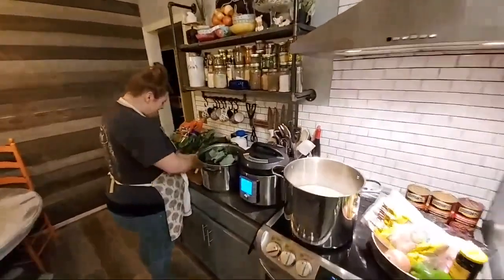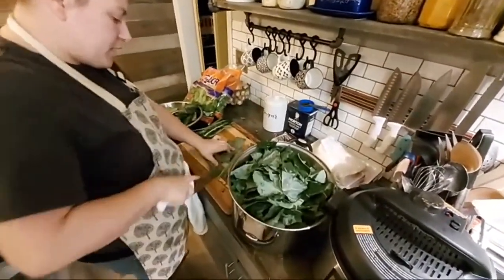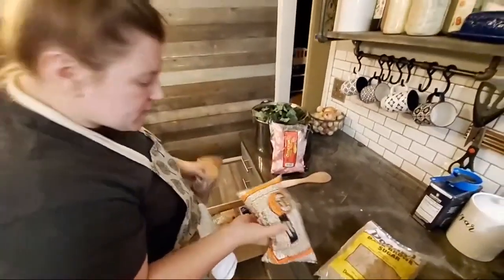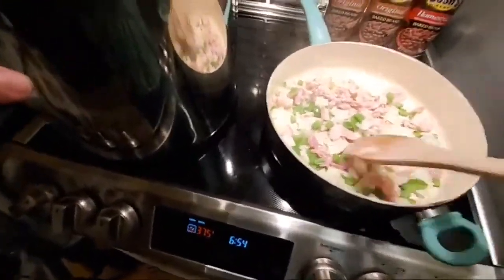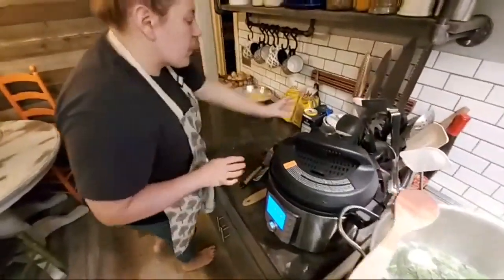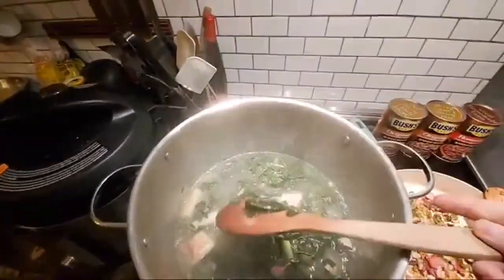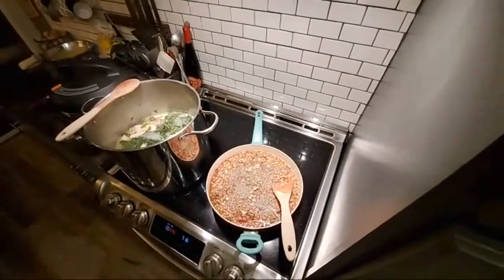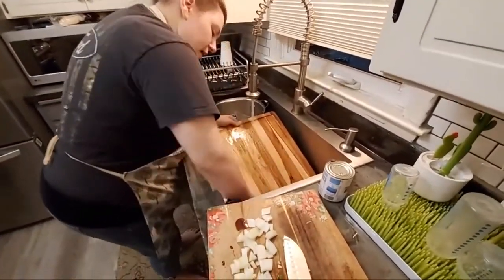Slow Cooked Pork Butt w Fixins LIVE DINNER PREP!!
Shop my Kitchen:
Stackable clear organizer drawers
12" wide stackable kitchen sink drawer
10-piece container set
Acrylic Ziplock storage organizer
Acrylic aluminum foil and wax paper dispenser
Acrylic expandable spice rack
48 Glass spice jars
Shelf spice organizer
Drawer and shelf liner
Under kitchen sink waterproof mat
Small glass jars with silver lids
Citrus juice press squeezer
Large Ice sphere mold tray
Small ice ball mold tray
Ice cube mold tray
Rolling over sink dryer rack
Clear and light grey silverware tray
Clear and light grey utensil tray
Acrylic soap dispenser
Acrylic soap tray
Disinfecting Mist

Shop my Laundry Room:
Clear stackable containers
Glass detergent pitchers
Glass jars with lids
Door drying rack
Slim storage cart
Open front storage organizers
Laundry bags for delicates
Glove organizer
Mop broom holder wall mount

Shop my Pantry:
Dual cereal dispenser
Large cereal containers
Rolling soda can organizer
Smart LED lights
Cookie jars
Open front organizer
Clear spice rack organizer
4 section bars organizer
Large airtight food containers
Pantry labels
Stackable snack organizers
Similar storage baskets with handles
Storage organizers with handles
What I use to create my own labels: Cricut Maker 3

MISC:
Ember Coffee Mug
Goose Neck Tea Kettle
Parchment Paper Pre-Cut Baking Sheets
2-Cup Measuring Cup
1-Gallon Silicon Reusable Bag